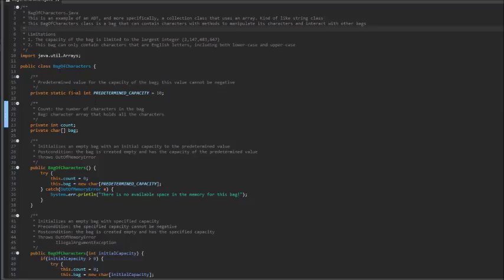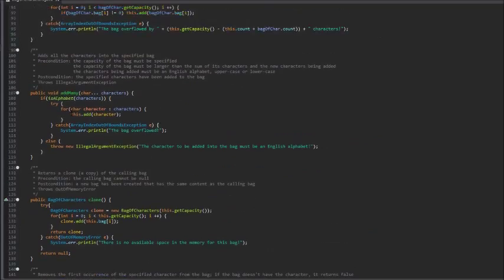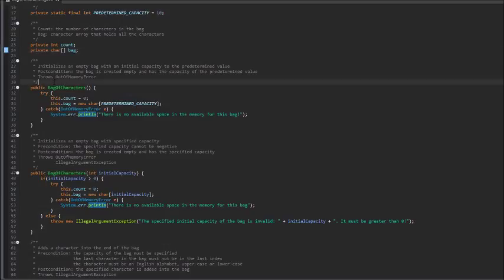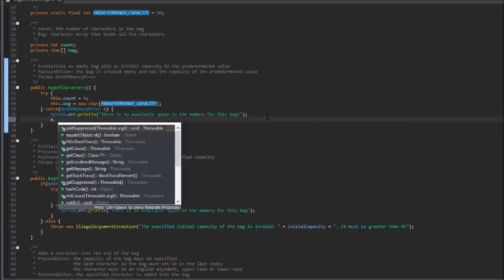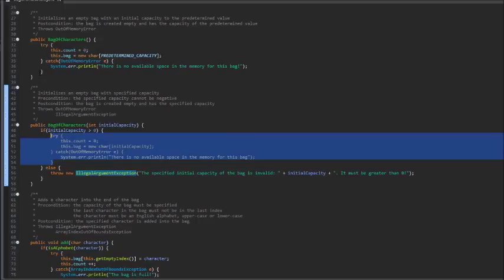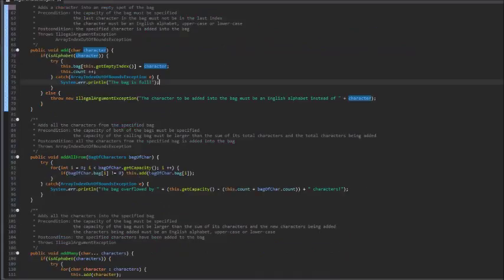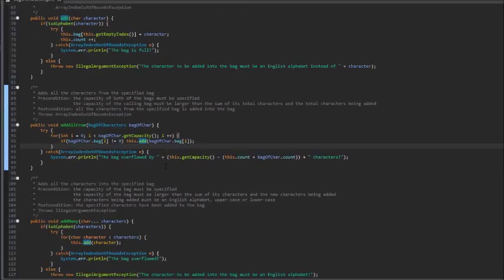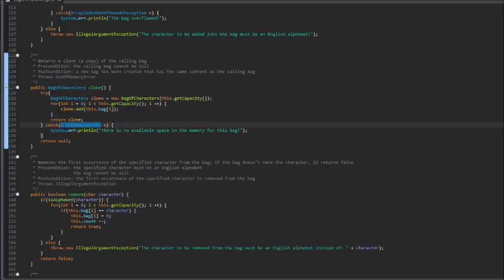Bag of Characters Class (Part 1) - 4 - Data Structures in Java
We are building a class called BagOfCharacters.java
This is the first coding example of a collection class in this series.